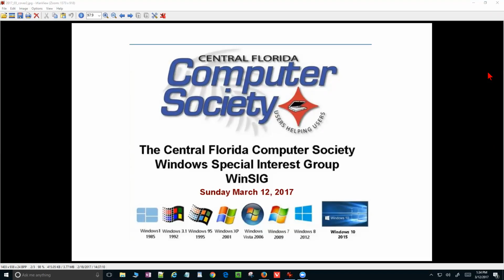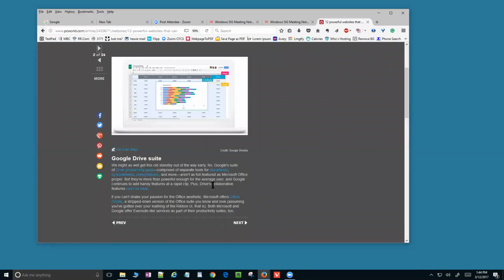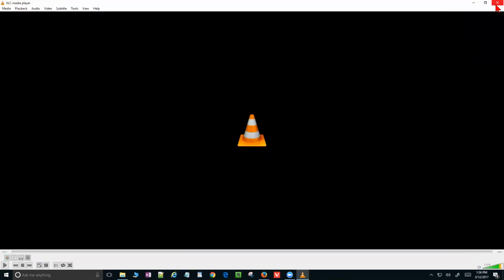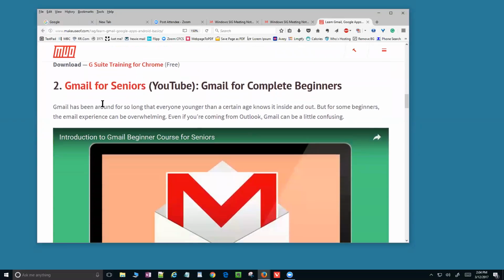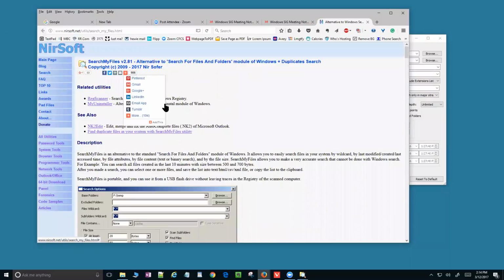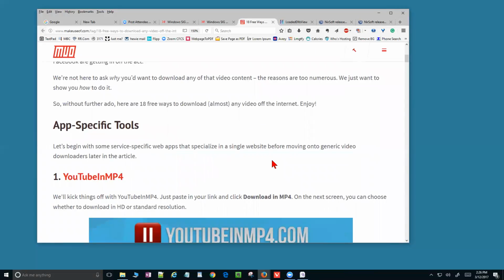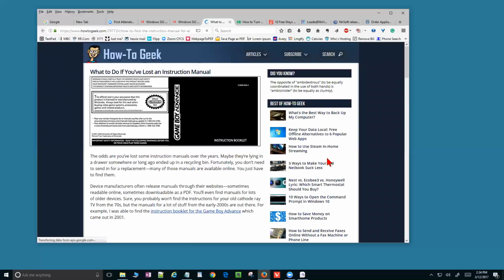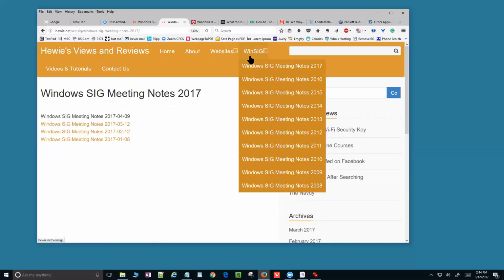CFCS Window SIG March 12 2017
The Windows Special Interest Group (WinSIG) of the Central Florida Computer Society meeting on Sunday March 12, 2017. Items covered by the moderator, Hewie Poplock, during this meeting are:

• Ditty
• Video Spin Blaster Pro Plus
• 12 powerful websites that can replace your PC’s desktop software
• Why you should use the OneDrive app in Windows 10
• OneDrive placeholders to return as ‘On-Demand Sync’
• Learn Gmail, Google Apps, and Android Basics With 5 Beginner Lessons
• Lessons offer a mix of text, video, interactives, and challenges to practice what you’ve learned, so you can learn the basics and more of Access, Excel, Outlook, PowerPoint, Publisher, and Word
• SearchMyFiles – Alternative to ‘Search For Files And Folders’ module of Windows
• NirSoft releases LoadedDLLsView
• LoadedDllsView v1.00
• 18 Free Ways to Download Any Video Off the Internet
• How to Turn Off Smart TV Snooping Features
• What to Do If You’ve Lost an Instruction Manual
• Add Folders As Start Tiles
• Windows recovery disk tip: When and if it needs updating

Also mentioned, but not scheduled:

• Crazy Talk 7
• UC Browser
• Replay Capture Suite and Replay Media Catcher